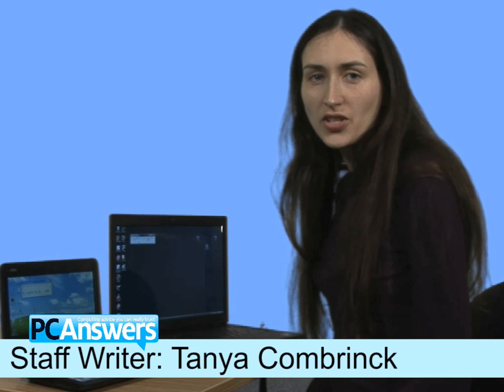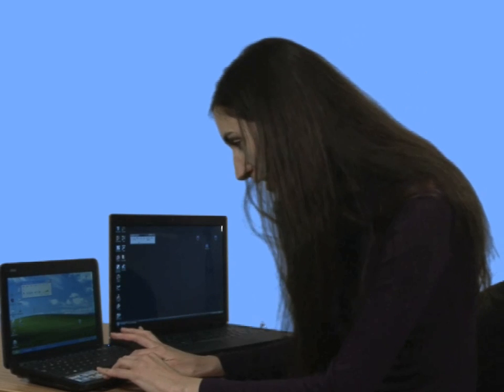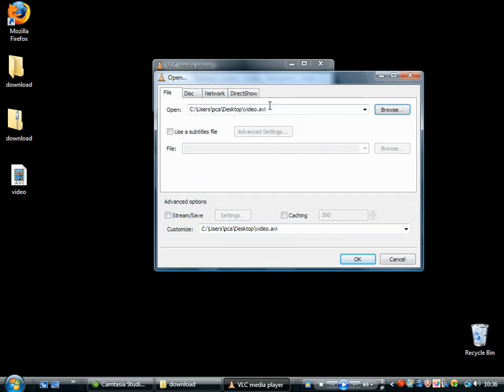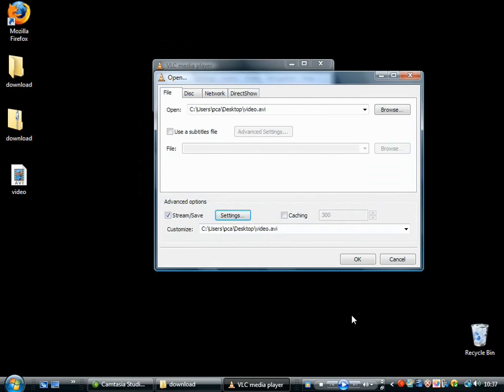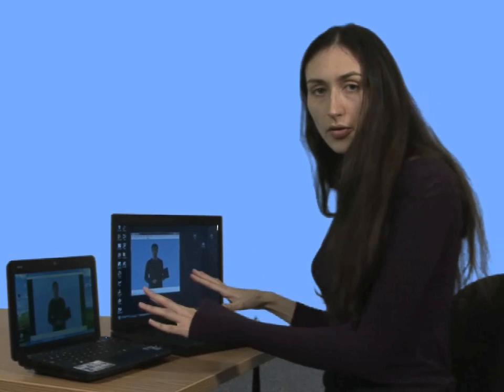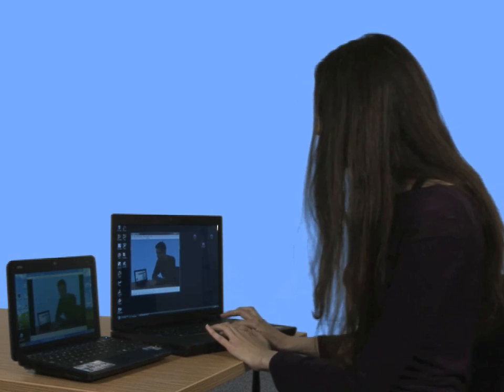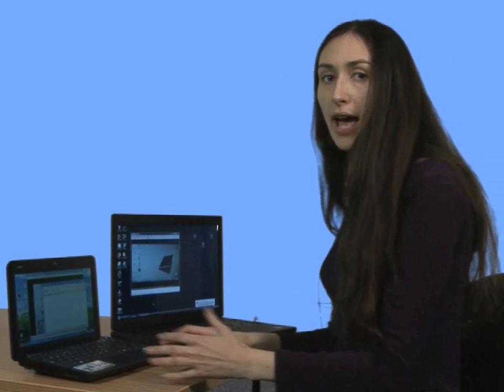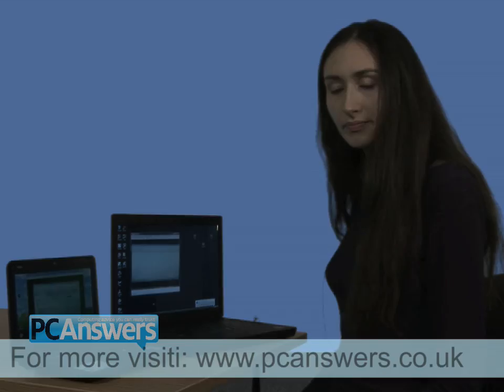Stream video to another PC with VLC Player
Tanya Combrinck guides you through the process of streaming video to another PC using VLC Player.